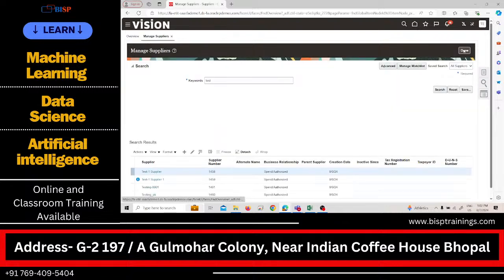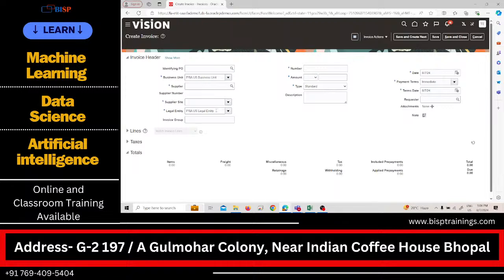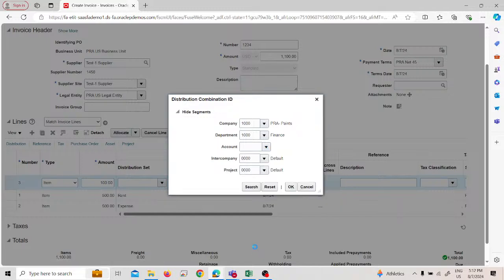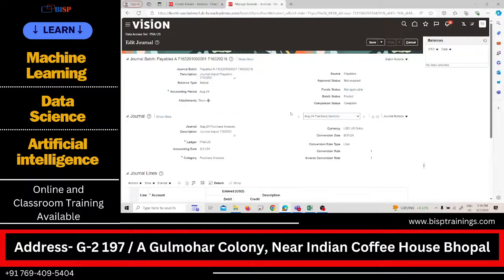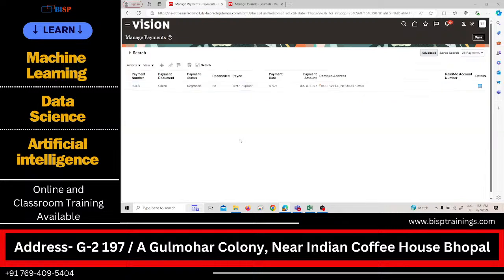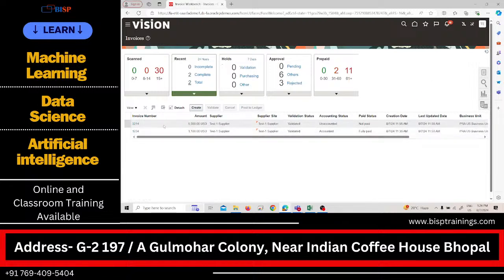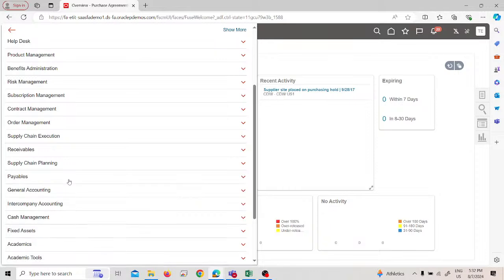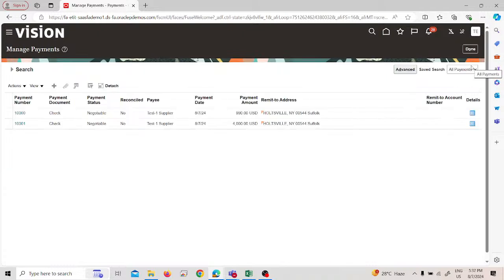Learn Oracle Fusion Financial General Ledger and Account Payable